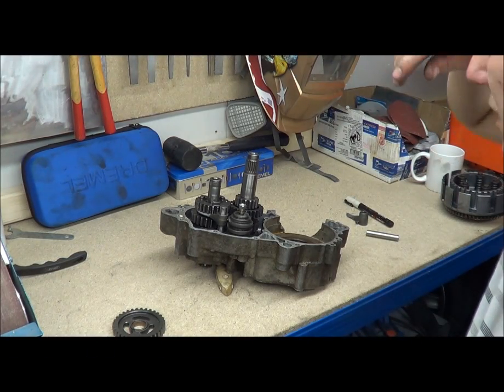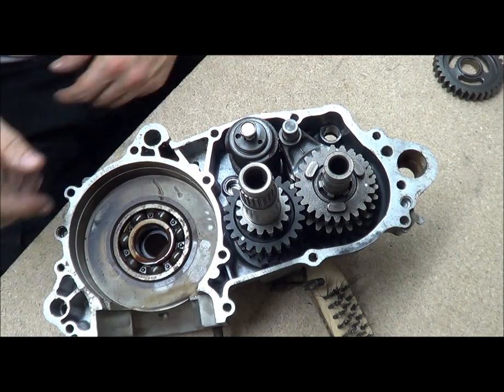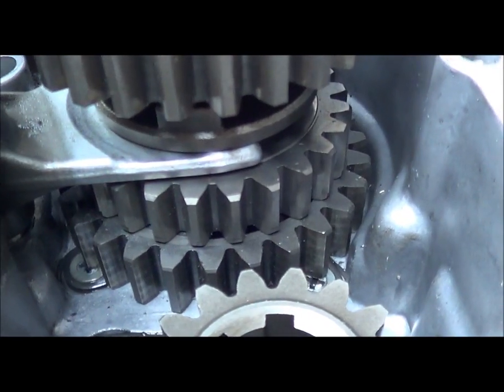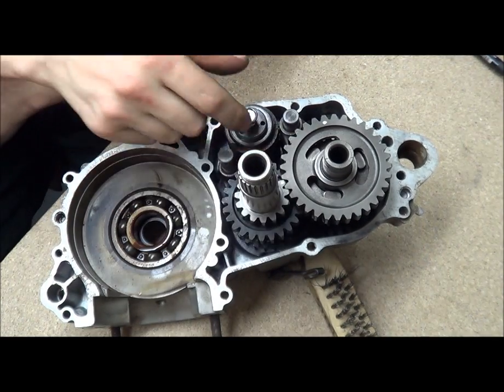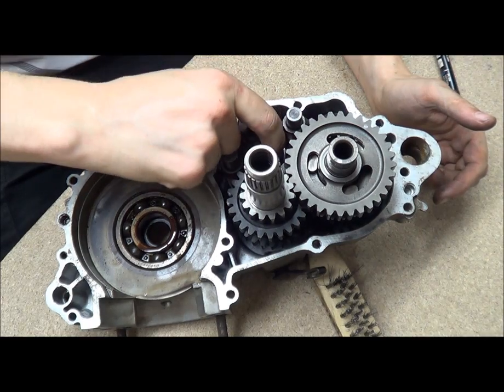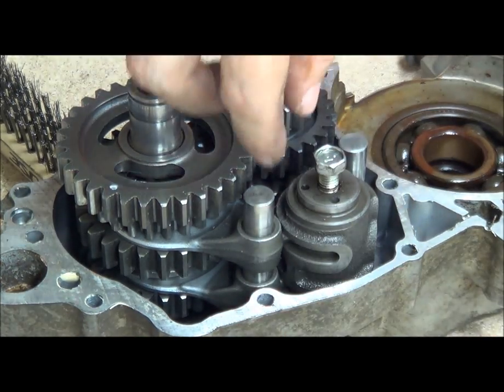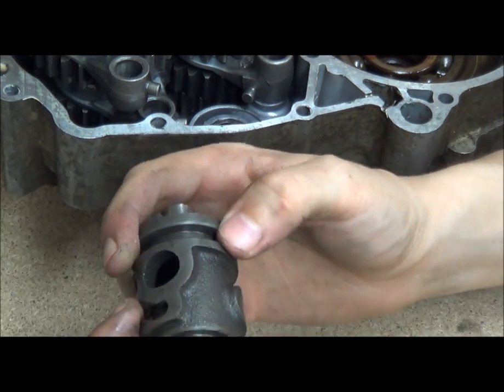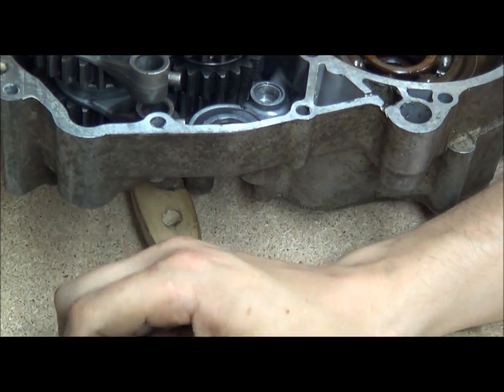How a Motorcycle Gearbox works - Part 2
Second part to the gearbox videos 'mini' series. This episode we go over selector drums and how they function.